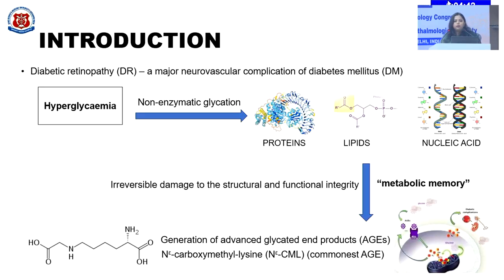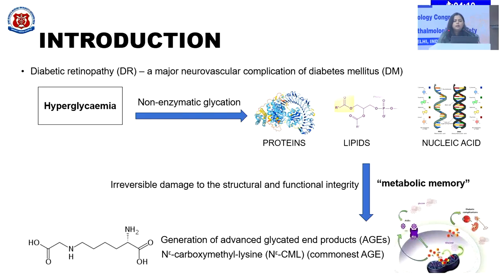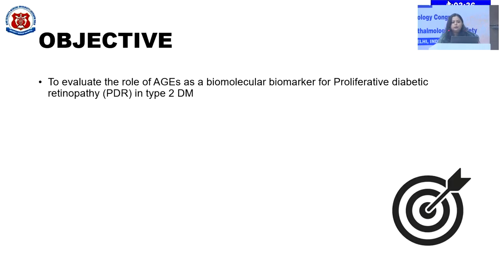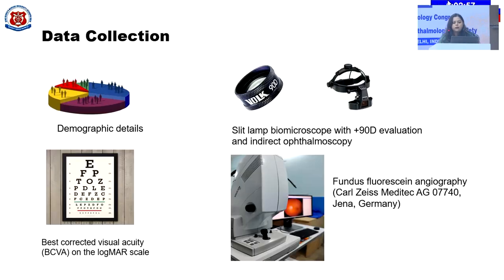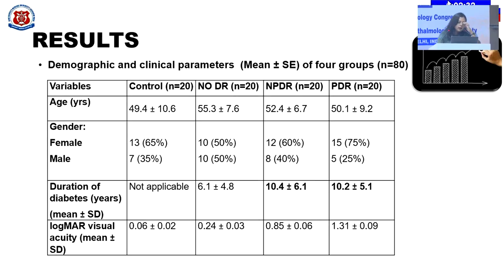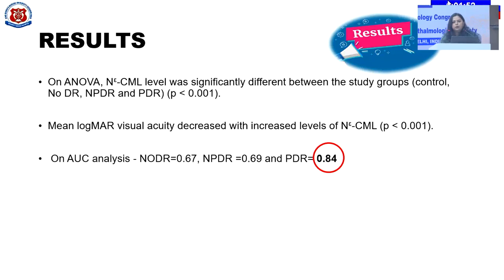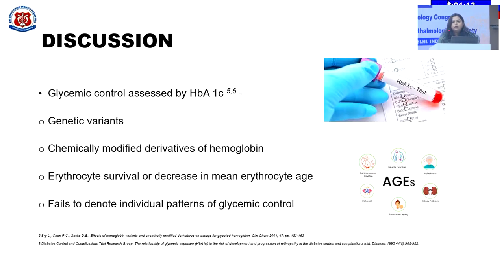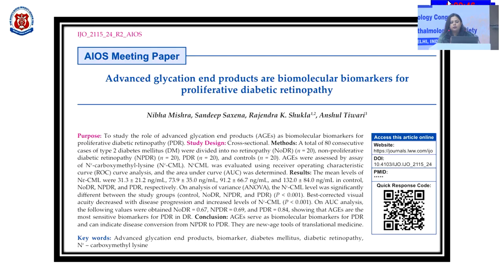AIOS2025 GP169 T Dr Nibha MISHRA AIOS – S Natarajan Award Vitreo Retina Advanced Glycation End P